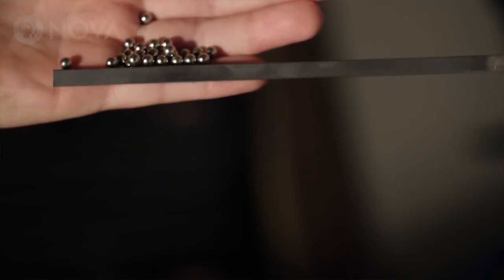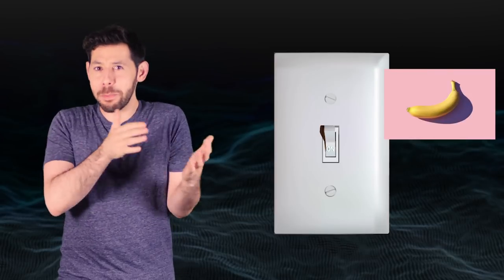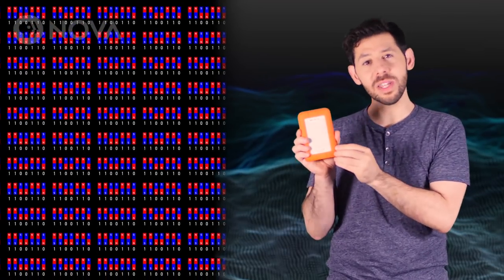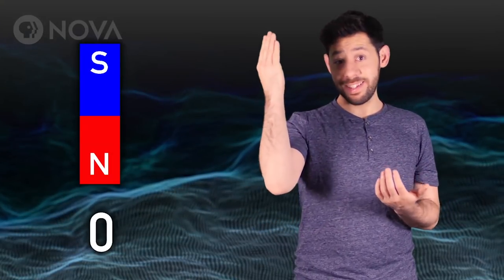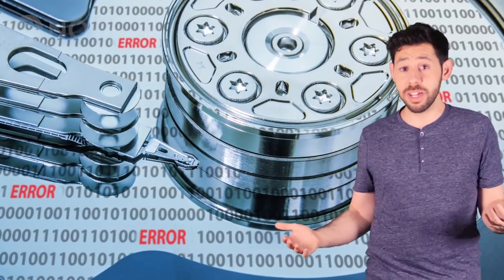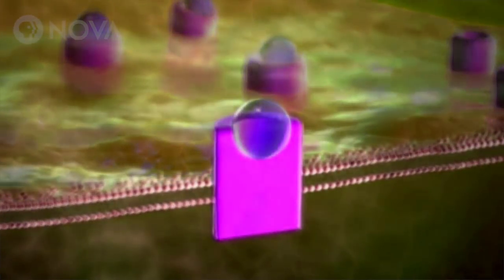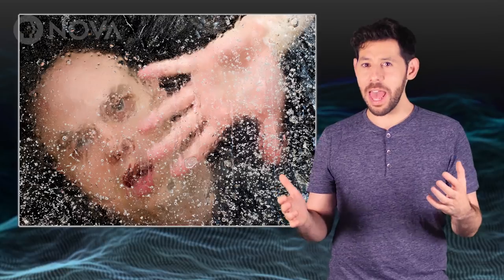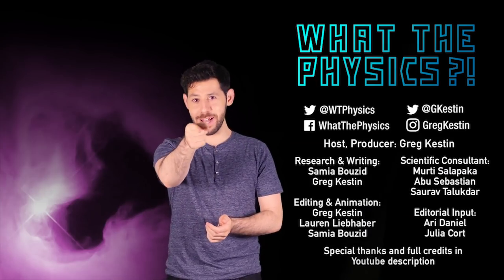Physics Is Erasing Your Memory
No memory is safe—whether you store it in your brain, a hard drive, or your diary. Thanks to physics, no memory can last forever.

Host, Producer: Greg Kestin
Research and Writing: Samia Bouzid, Greg Kestin
Editorial Input from: Julia Cort, Ari Daniel
Science Consultant: Murti Salapaka, Saurav Talukdar, Abu Sebastian
Filming, Editing, and Animation: Greg Kestin
Filming, Writing, & Editing Contributions from: Lauren Liebhaber, Daniel Thomson
Media: Shutterstock, CytoViva (Nanoparticles in water)
Brownian Motion Footage courtesy of Sam Snook of Latimer Arts College
Special thanks: Entire NOVA team